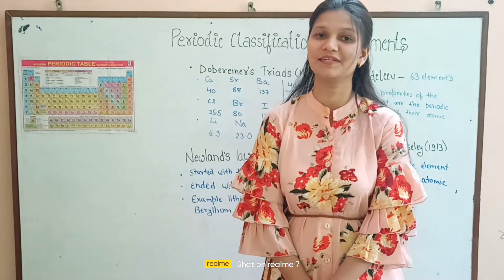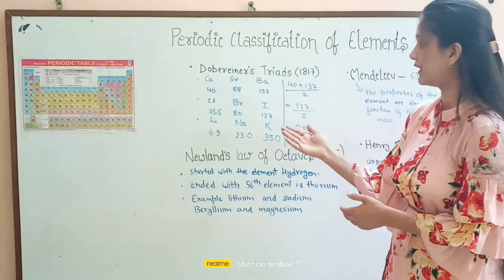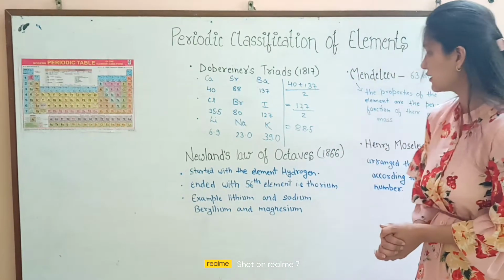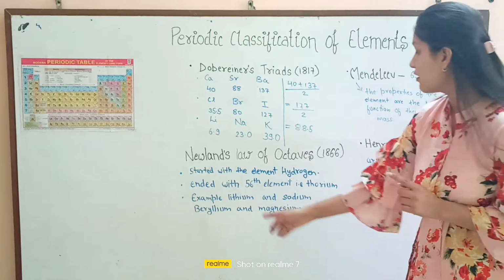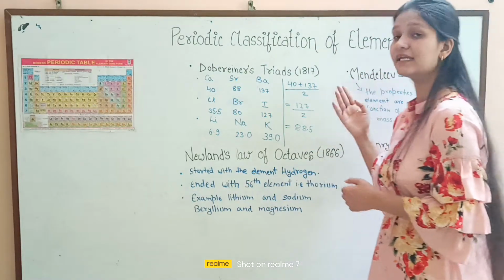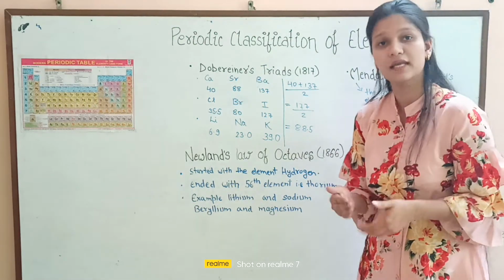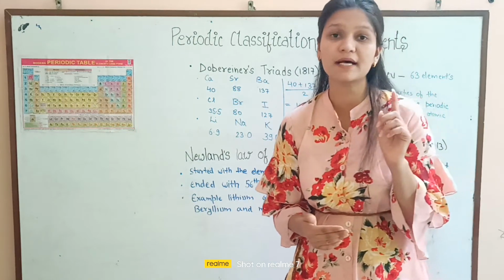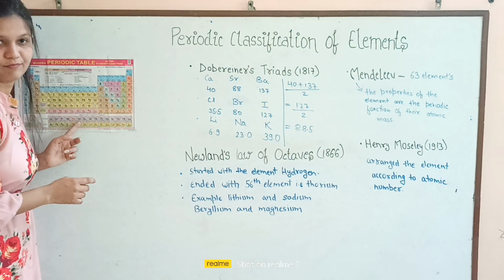byjusdemovideo class-10 chapter-05 periodic classification of elements